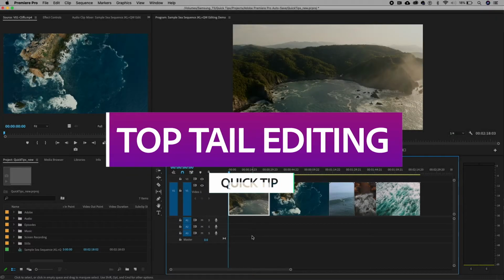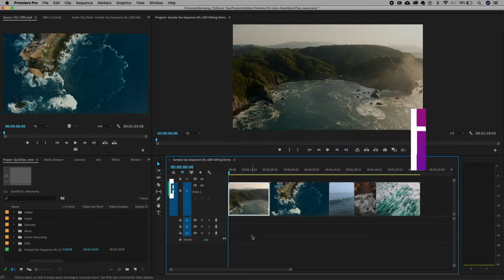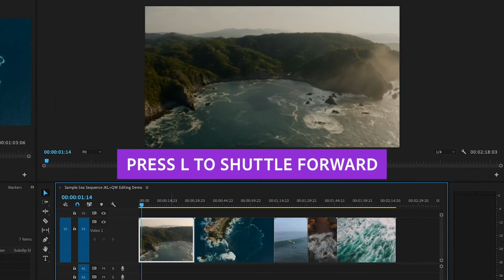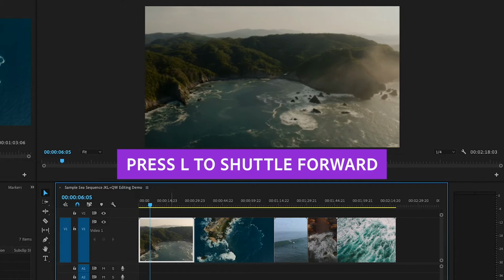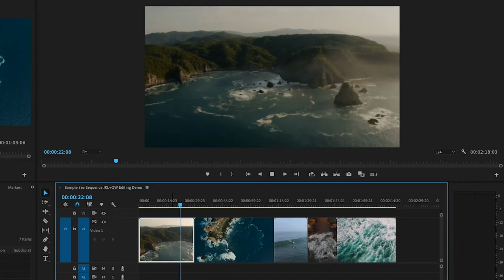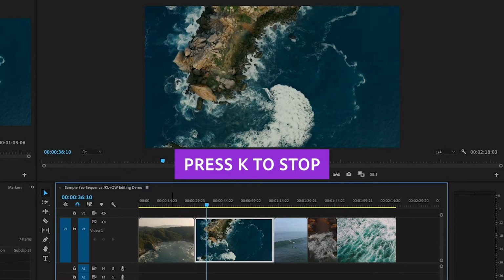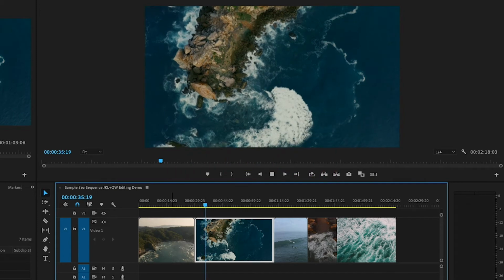Quick Tips for Premiere Pro - How to use Top Tail Editing with Premiere Gal | Tutorial | Adobe Video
Join Premiere Gal for our latest Quick Tip and learn how to use Top Tail editing to speed up your workflow in the timeline for PremierePro